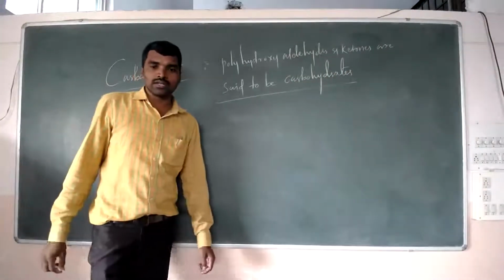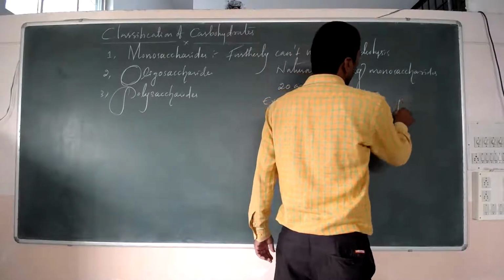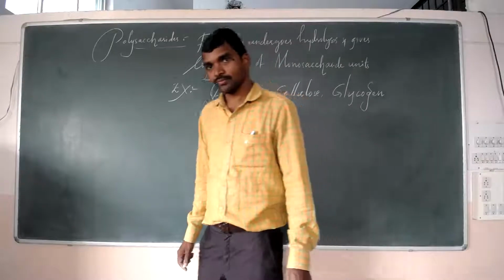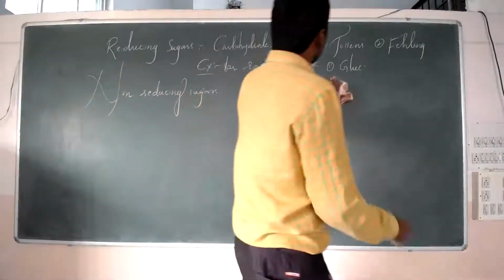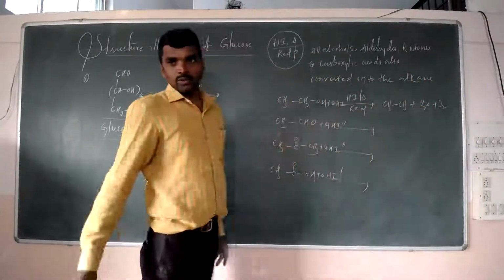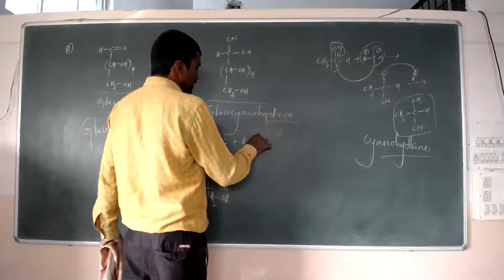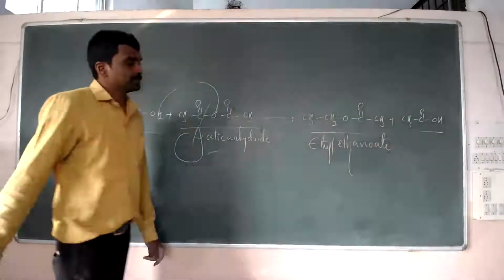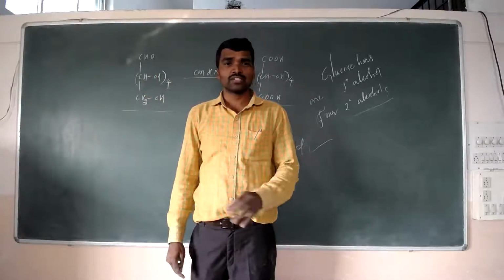CHEMISTRY PU-II BOIMOLICULES BY K. VIDHYA SAGAR 30.12.2020